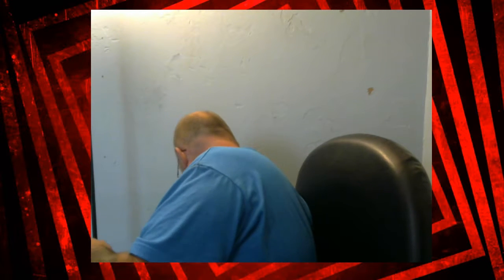The Horse Shoe Runneth Deep: Show & Tell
Update on the Studebaker and the Rat Rod philosophy approach to the build